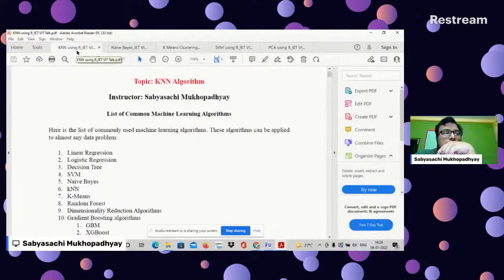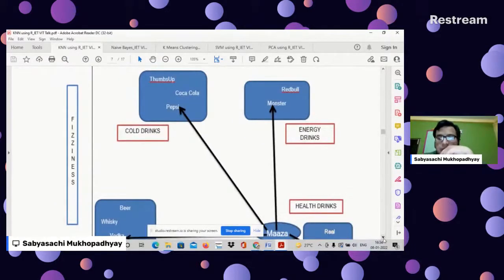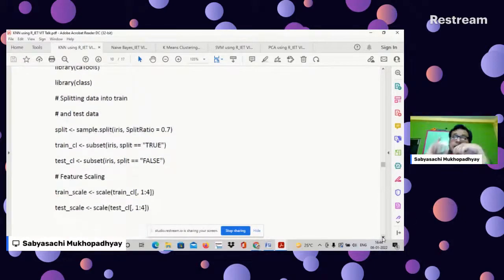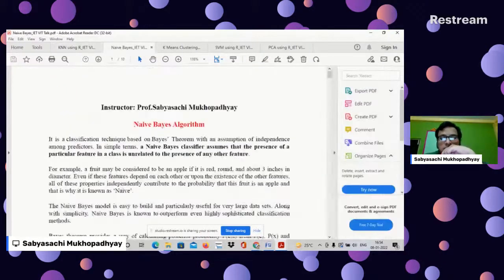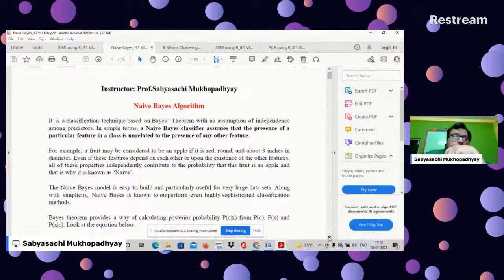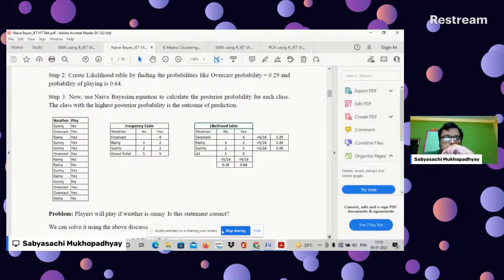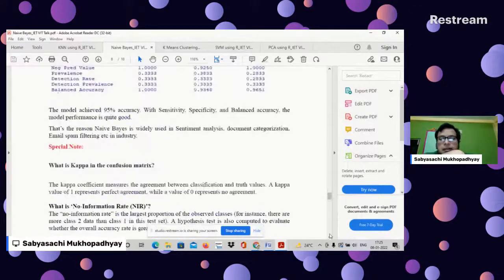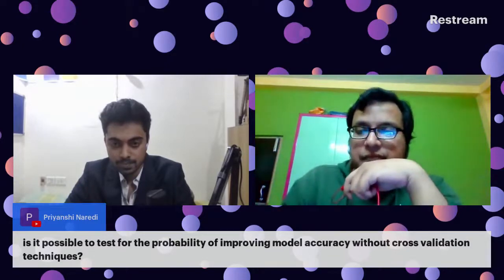Sabyasachi Mukhopadhyay's invited talk on Machine Learning in a webinar organized by IET VIT Chapter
Apart from being the 'Champion Innovator-Cloud AI/ML (Google)',  he is also the ‘Google Developer Expert in Machine Learning’ and ‘Intel Software Innovator’. Mukhopadhyay is involved in teaching IoT at the University of Calcutta as a Visiting Faculty. He served as a University Faculty of Business Analytics and Statistics at School of Management Science, MAKAUT (Govt. of WB), WB, India. He was also the University Course Coordinator of BBA and MBA in Business Analytics at MAKAUT.  Meanwhile, Mukhopadhyay was a Project Scientist at Nanoscope Technologies for brief period of time.  Mukhopadhyay received MS in Physical Sciences from IISER Kolkata and was the ‘Topper’ of 2015 batch. He is the ‘Course Curriculum Developer’, ‘Paper Setter’, ‘Examiner’ and ‘Moderator’ of MAKAUT and SCIT Pune.He was the ‘Co-Founder’ and ‘Chief Research Officer’ of Twelit MedTech Pvt. Ltd and currently involved in startup mentoring activities.For instance, he is the ‘Honorary Advisor’ (Technical Development) of Solaire Initiative Pvt. Ltd.He was featured in Facebook’s special coverage ‘The Limitless’ as one of India’s leading innovators and entrepreneurs of 2018.
He has more than 55 publications which include patent, books, journals and proceedings.His findings on AI based retinal disease detection and AI based early stage cancer detection has been highlighted in all leading newspapers like ‘The Hindu’, ‘The Economic Times’, ‘The Indian Express’, ‘Business Standard’, ‘Daily World’ as well as on television channels like ‘Zee News’, ‘Odisha Tv’, ‘NewsX’, ‘News World India’. His research success also has been featured in leading national and international tech magazines like ‘eHealth’, ‘Analytics India Magazine’, ‘The Better India’, ‘BioSpectrum’. He received several international awards which include ‘Best Research Paper Award’, prestigious ‘SPIE Photonics Education Scholarship-2014’ (only 19 students from Asia, 144 students around world to receive that), ‘Most Inspiring Facebook Developer Circle Lead’ (twice), 'Best Supportive Lead' , 'Master "Hacker" Award', 'Alumni Award 2020 By IISER Kolkata' and so on.He also received several travel grants from SPIE, IISER to present research works in international conferences. Mukhopadhyay was on-boarded as nominated ‘Board Member and External Expert of Institution’s Innovation Council (IIC)’ at IEM Kolkata, Techno India Main Salt Lake and IISER Kolkata. Mukhopadhyay was also on-boarded as an External Expert of NISP committee at IISER Kolkata.
Mukhopadhyay delivered invited talks, served as panelist and judge of hackathons in leading IITs, IISERs, NITs, IIEST Shibpur and many leading state, central universities of India. Sabyasachi’s research on AI based early stage cancer detection has been included in the current affair syllabus of India’s top Govt. official competitive exams like UPSC, IAS, IBPS, Banking etc. Mukhopadhyay was also invited to deliver talks in ‘ATAL AICTE Faculty Development Programme’ of IEM Kolkata, CEM Kolaghat, NIT Mizoram, NIT Durgapur and ‘Refresher Courses for Faculties’ in Calcutta University. He delivered invited talk in a webinar organized by IT Department of MAKAUT (Govt. of WB) on the eve of Student Induction Programme of new B.Tech, M.Tech, MCA, BSc batches. He was also invited as a ‘Judge’ of NASA Space Apps Challenge 2018 at Heritage Institute of Technology Kolkata. He was the Judge of ‘Hult Prize’ at Netaji Subhas Engineering College and Calcutta University.He delivered TEDx talks twice in TEDxBalajiITS and TEDx HITKolkata.His TEDx talk at TEDxBalajiITS was featured in news channels including ETV Telengana, Chappudu TV and the newspapers like Velugu, Andhra Jyothy, Sakshi and so on.He wrote technical articles for the editorial of leading Bengali daily, Anandabazar Patrika.He also wrote an invited article on AI applications for COVID 19 detection written in Bengali was published in Bigyan Katha (Page No. 16), a publication by Vigyan Prasar, an autonomous organization of DST, Govt. of India. Mukhopadhyay received honorary mention in government official site of 'Embassy of India to Switzerland, The Holy See & Liechtenstein' for his research.